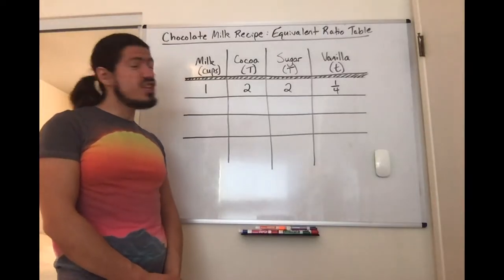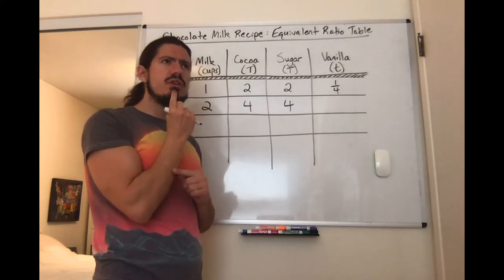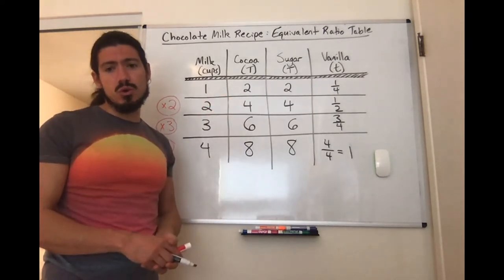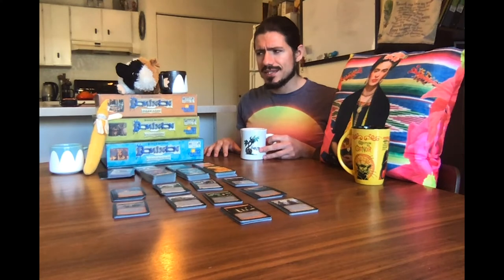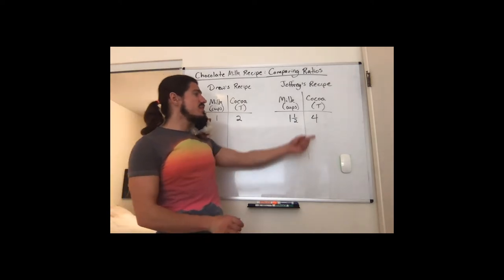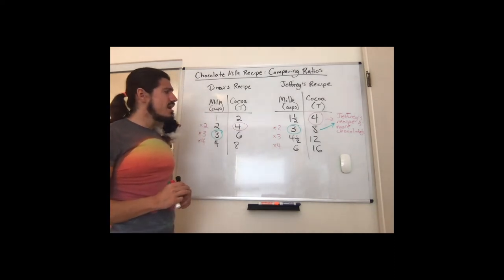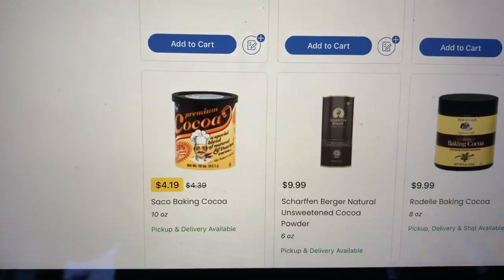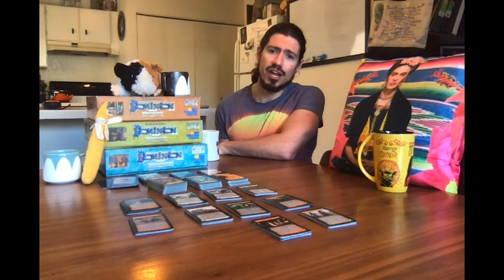Math, Grade 6, 4/21, Ratios and Rates